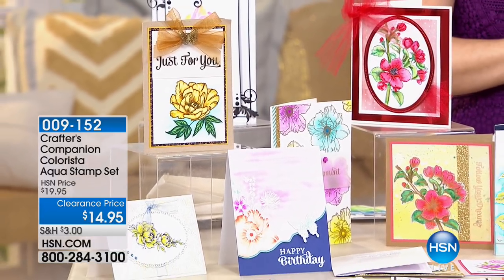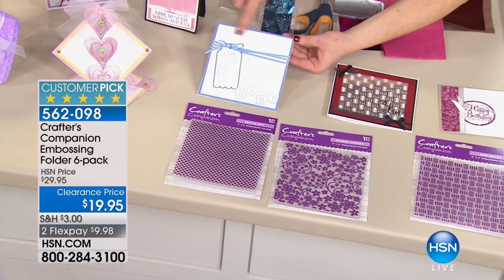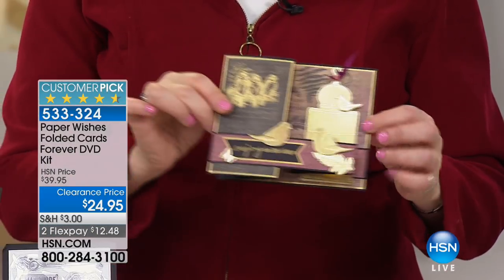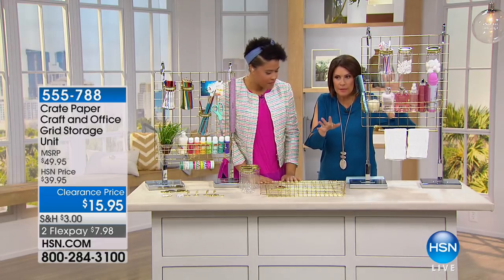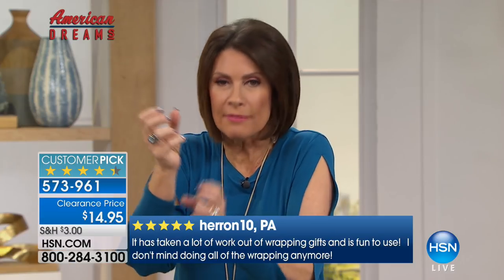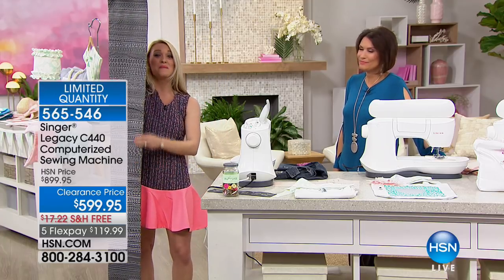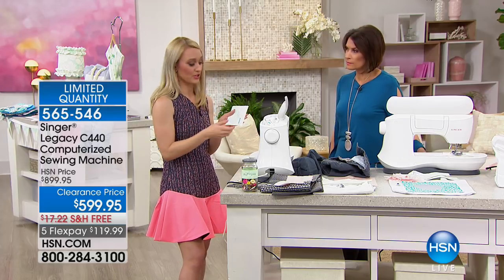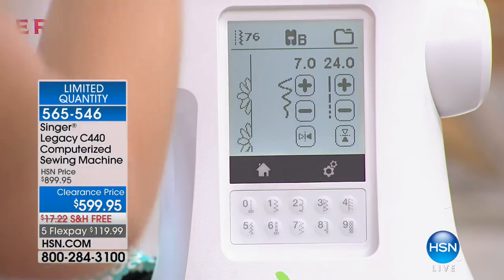HSN | Craft Clearance Up to 50% Off 02.21.2018 - 09 AM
Create exciting projects with our incredible collection of must have crafting tools and accessories. Be inspired by both experts and fans as they demonstrate a large collection of the latest scrapbooking, stamping, and crafting at marked down prices.